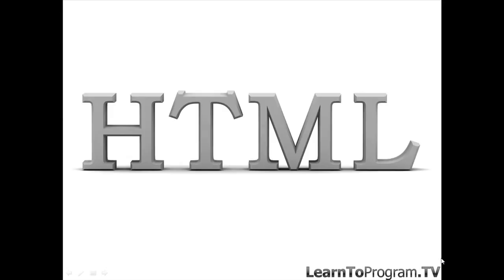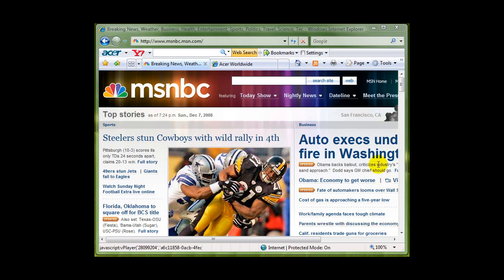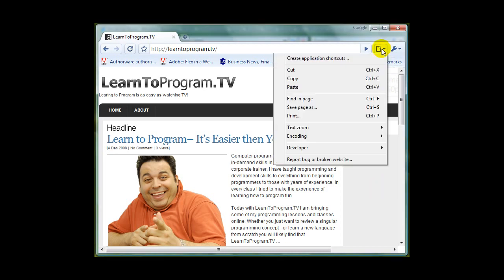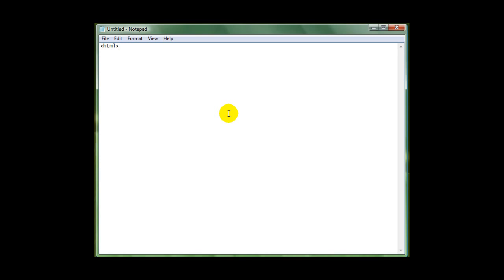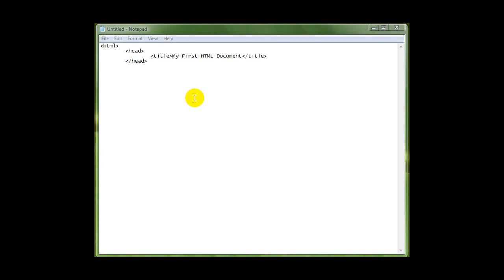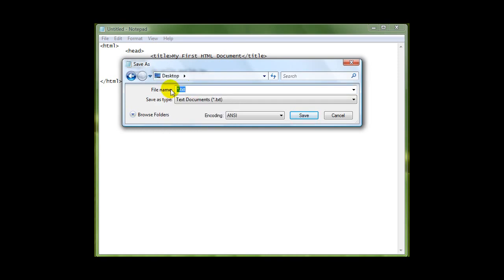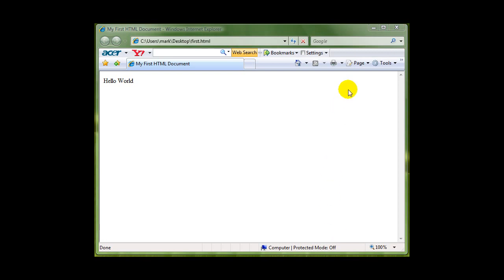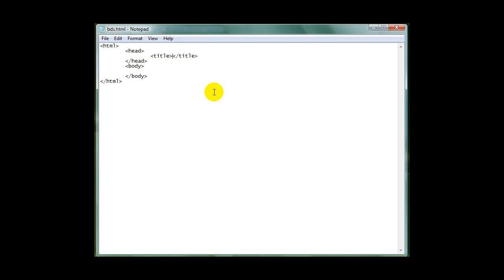HTML Tutorial 1 Introduction to HTML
Join Framework Television for free for more great technical training